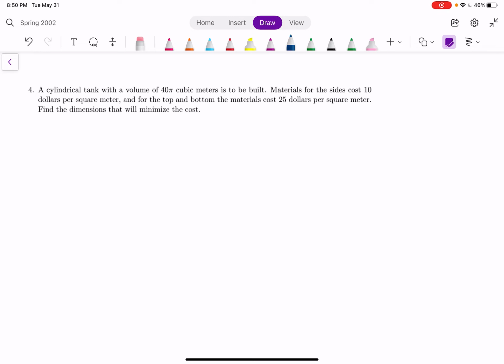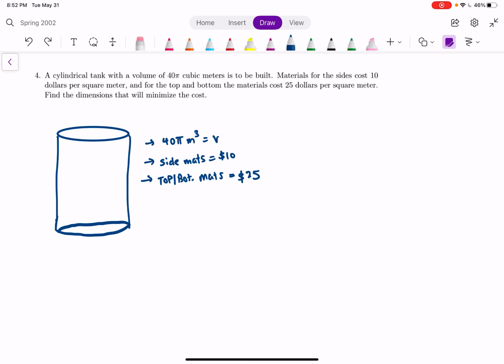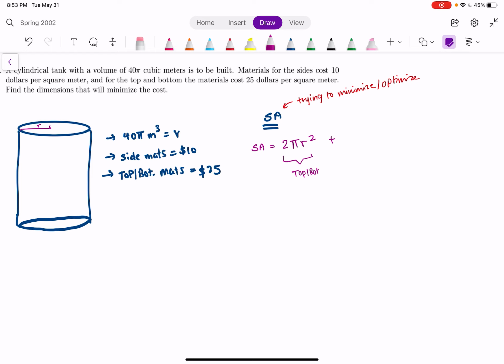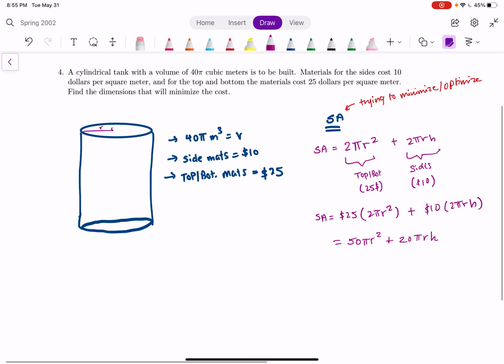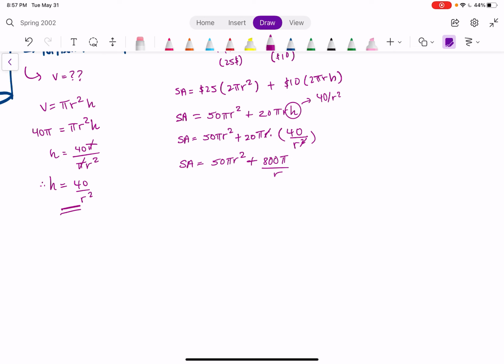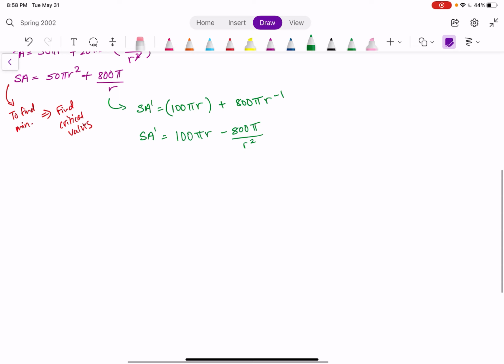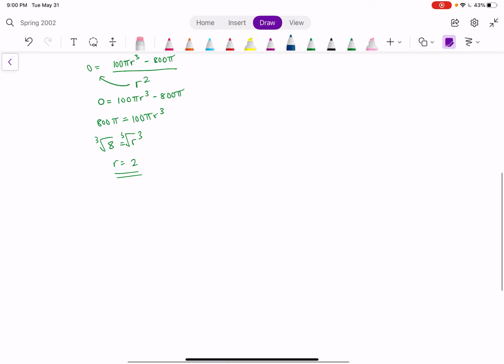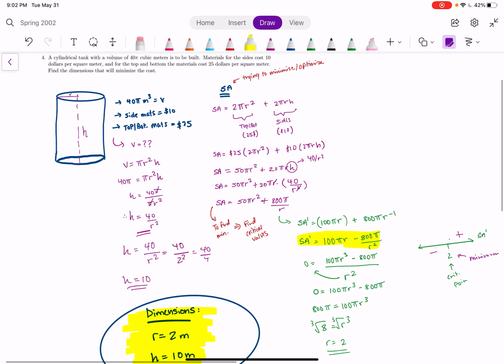Optimization - Calc I/II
Cylinder Tank Optimization